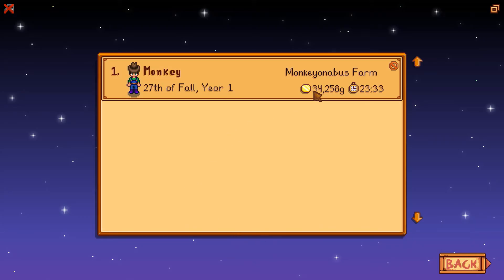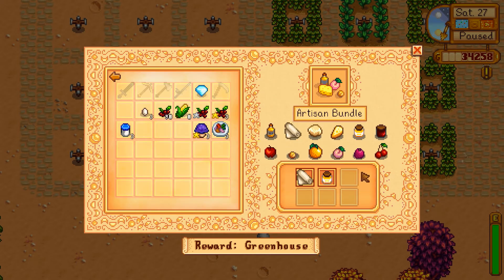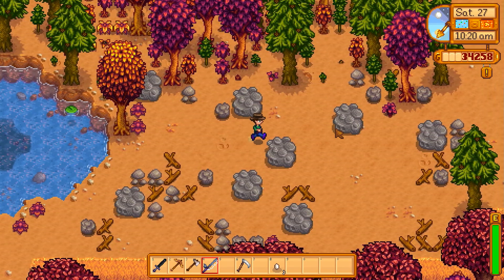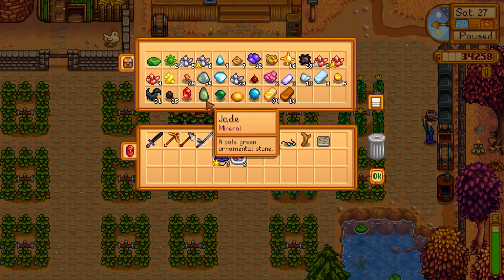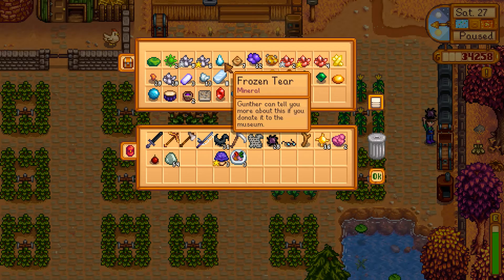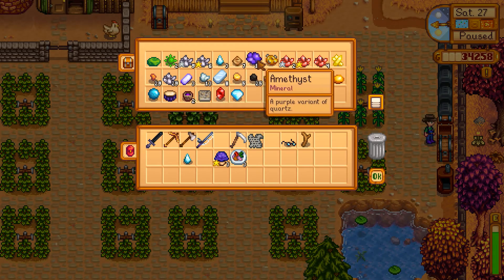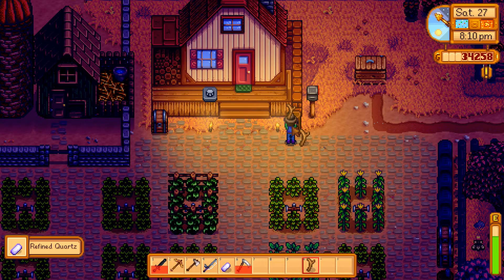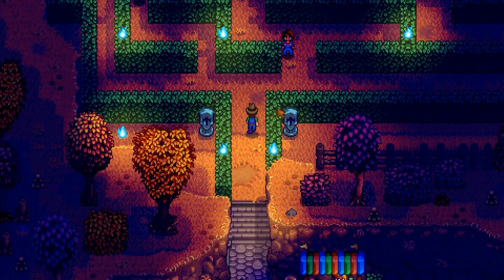Stardew Valley #77 - The Spirit's Eve!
Please watch my brand new Let's Play: "Nier: Automata (PC) - Amazing Mech #1"